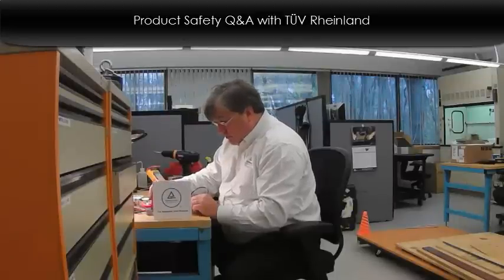Q&A with TÜV Rheinland, Product Safety Technical Manager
A quick Q&A Session with Steve Williams, Technical Manager at TÜV Rheinland, Product Safety